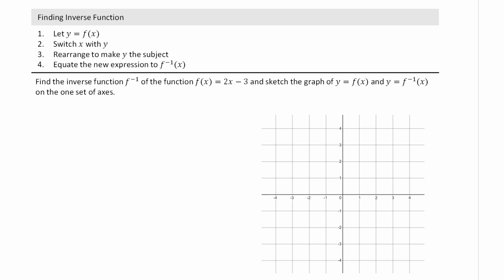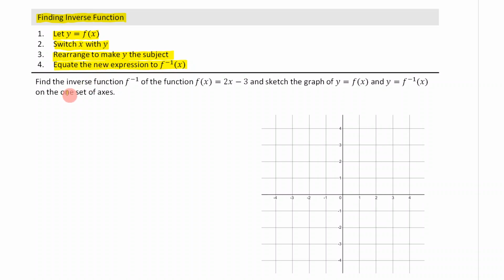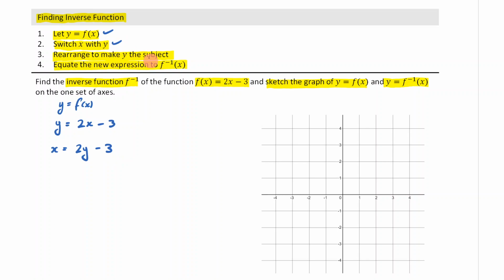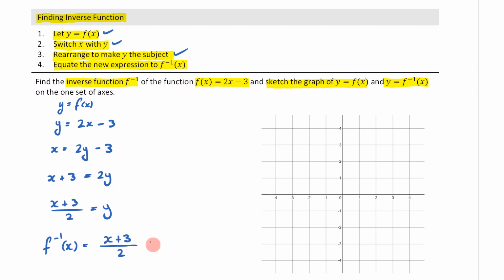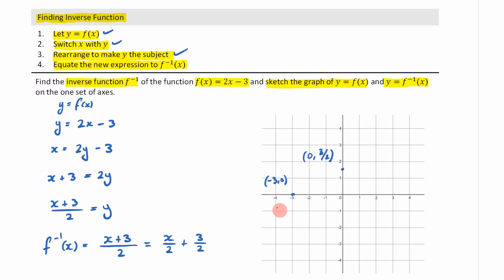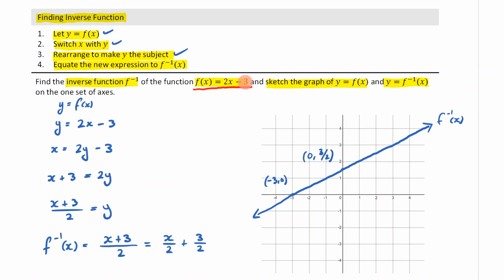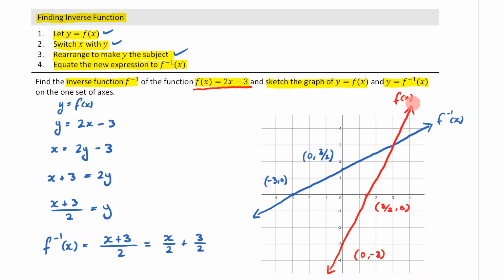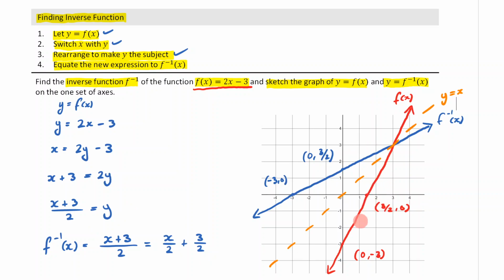Part 4 - Finding Inverse (5G)